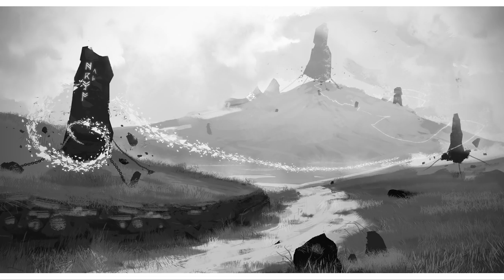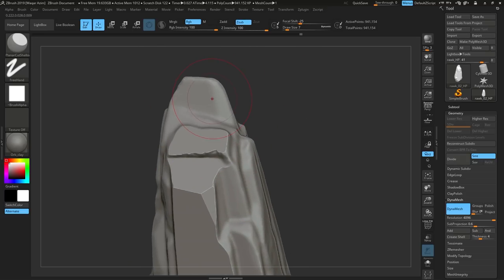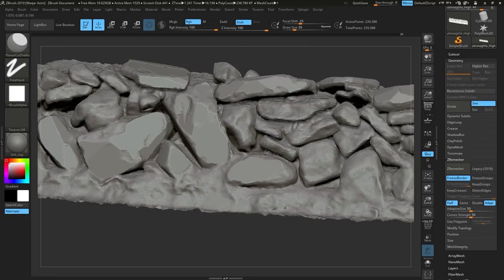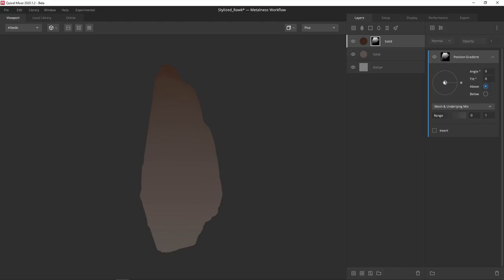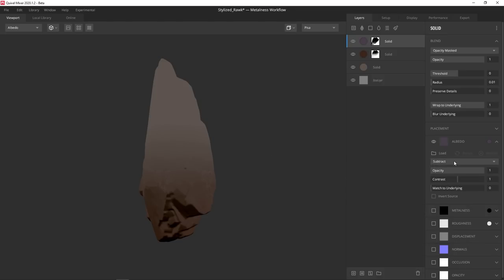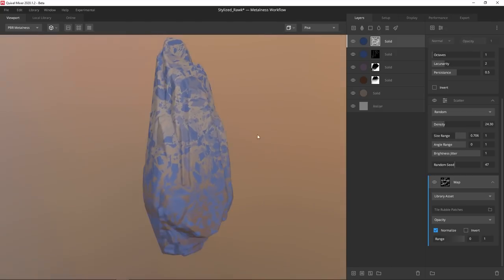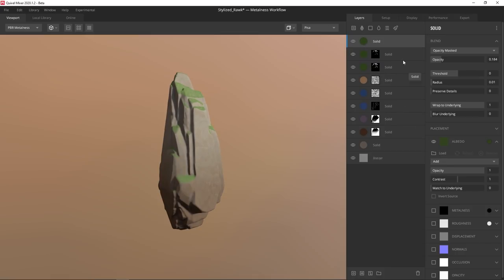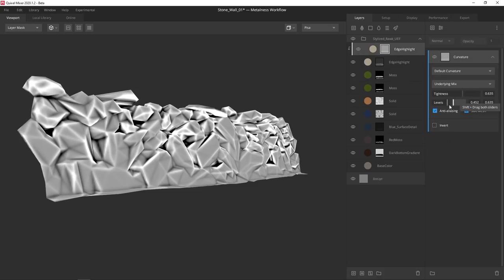Stylized Environment Texturing in Mixer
In this video, Galen Davis will show you how to texture Megascans assets using Mixer to bring life to this stylized scene. Environment by Quixel’s Jack McKelvie.